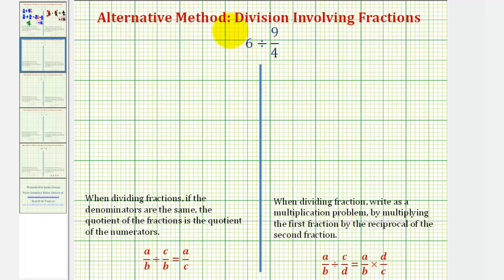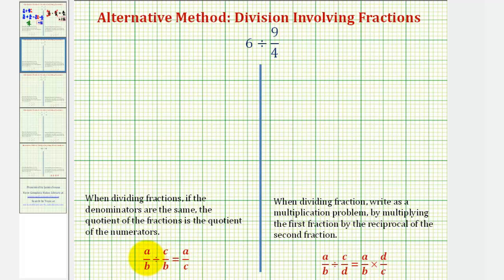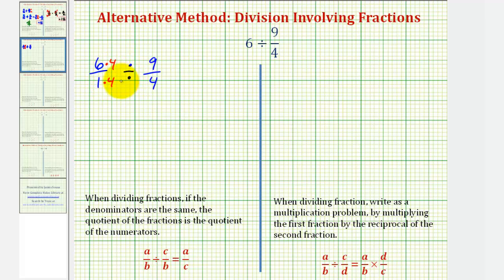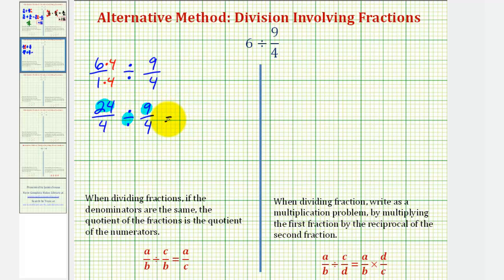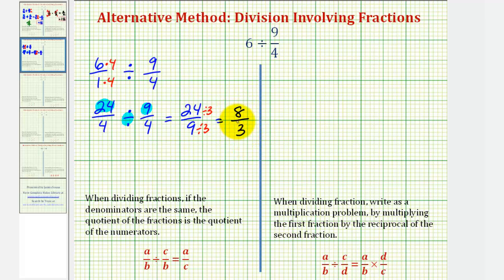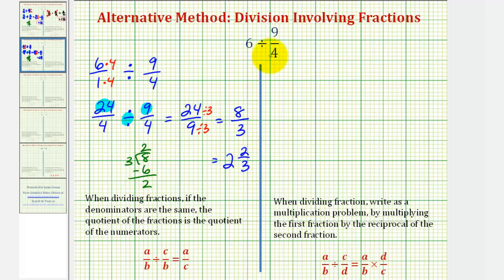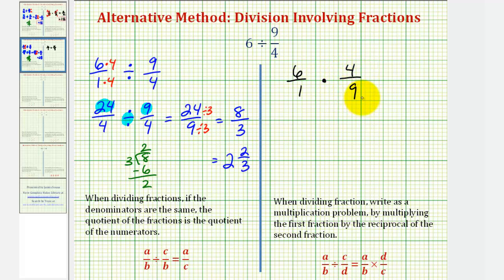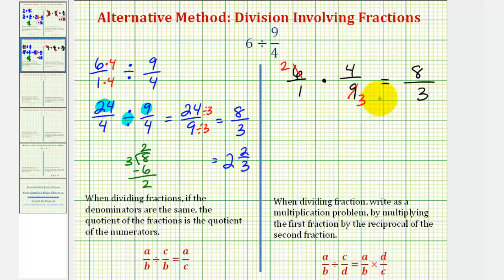Ex2: Division Involving Fractions - Compare Alternative and Traditional Methods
This video explains an alternative method that can be used to divide fractions.  The method involving obtaining a common denominator and then dividing the numerators.  The video shows the alternative method and the traditional method of multiplying by the reciprocal.